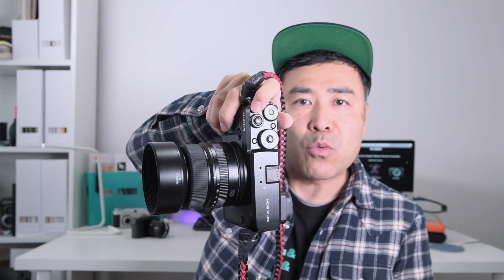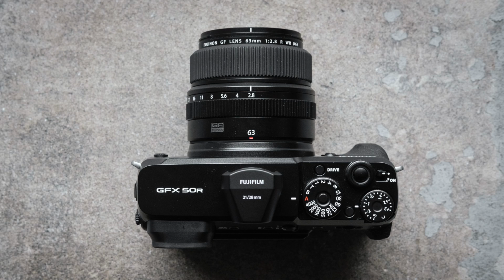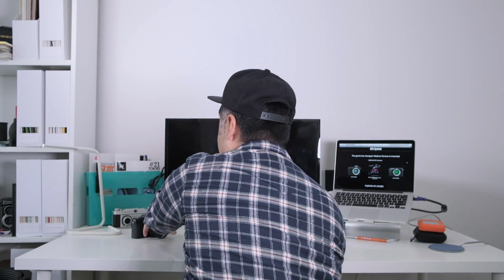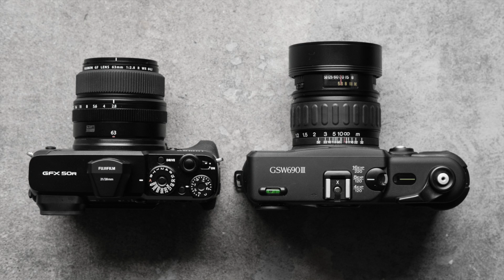Fujifilm GFX 50R 1st Impressions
This is my first impressions review of the soon-to-be-released Fujifilm GFX 50R. This rangefinder styled digital medium format camera has been well received by those who have been fans of Fuji's classic aesthetic designs. Minus the size, shooting with the GFX 50R reminds me of shooting with classic Fujifilm cameras like the X100F, X-Pro2 and the newish X-E3. I had a pre-production copy for over a week and my thoughts on it so far is pretty positive. Performance is on par with the GFX 50S, although I much prefer the ergonomics of the rangefinder styled GFX 50R. Look for an upcoming unboxing and full review of a production copy with sample images.

GFX 50R body only
GFX 50R w/GF 45mm
GFX 50R w/GF 63mm

For those still interested, here are the links to the GFX 50S:
GFX 50S body only
GFX 50S w/GF 45mm
GFX 50S w/GF 63mm

*This video was recorded using the Fujifilm X-T3 and XF23mm f/2 R WR lens with the Rode VideoMicro on a boom. Edited in iMove using a 2015 MBP 13". License free music from iMove library titled 'Investigation Medium' for intro and outtro.